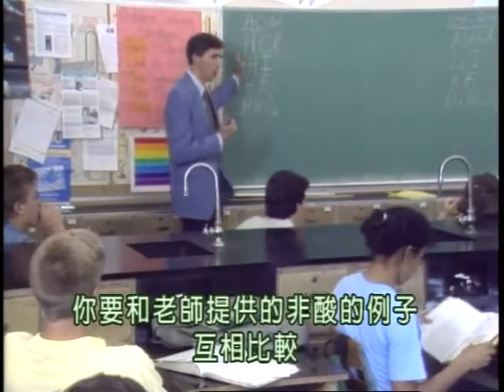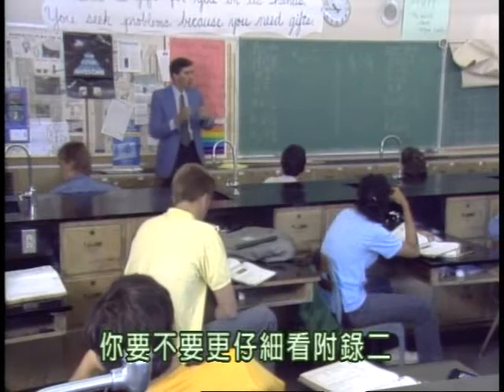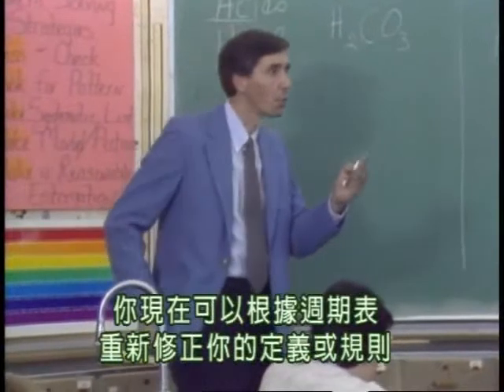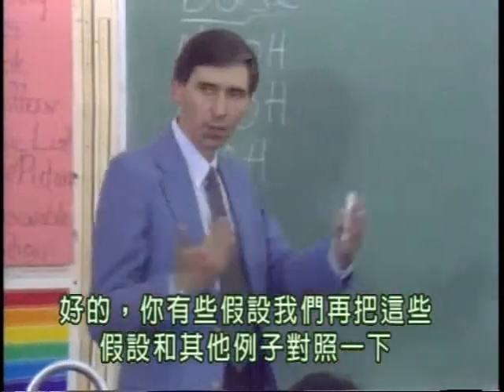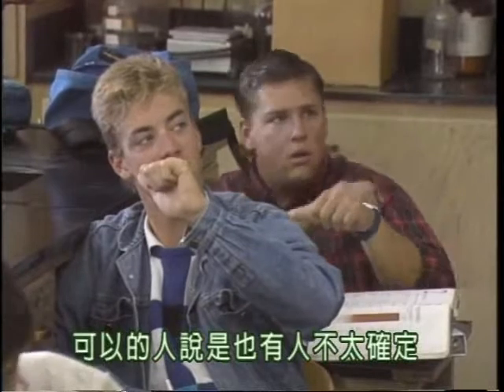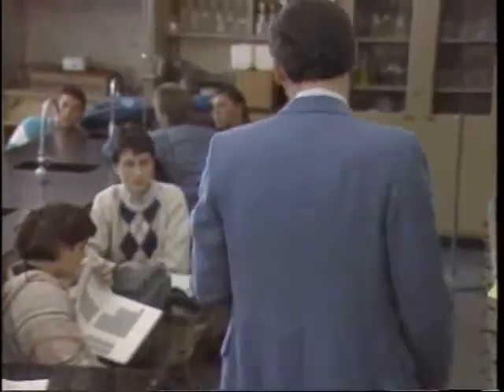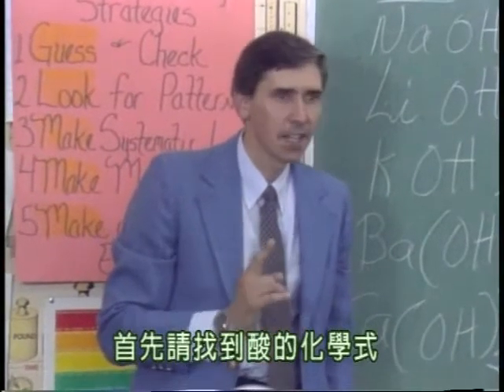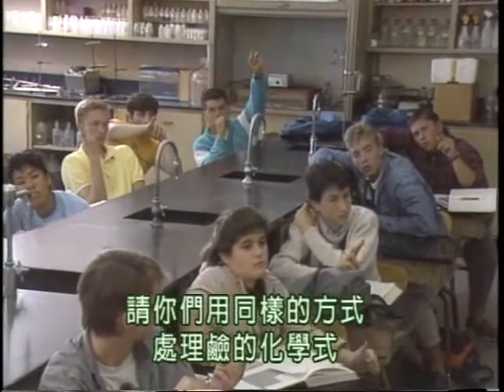326 【另一雙眼睛二】教室觀察技能及其練習‛：會談技術實務篇二 HD